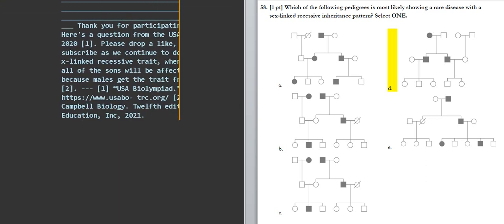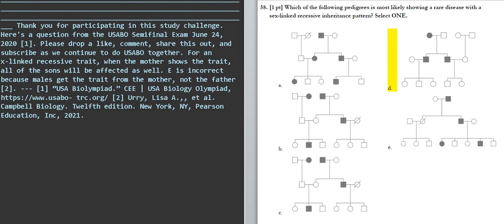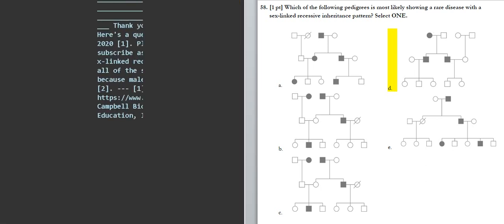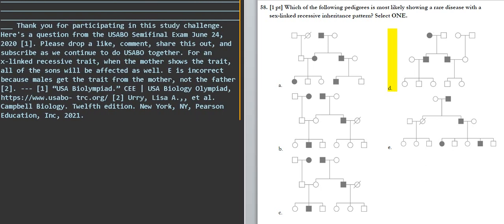USABO : X-Linked Pedigree (Genetics & Evolution)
Text to speech by gTTS (Google Text-to-Speech)

USA Biolympiad. Center for Excellence in Education.